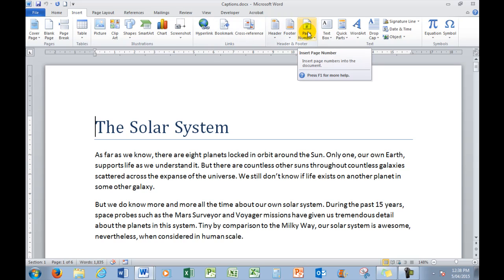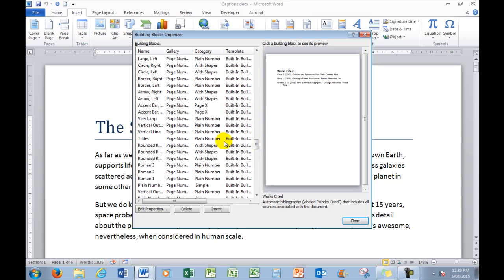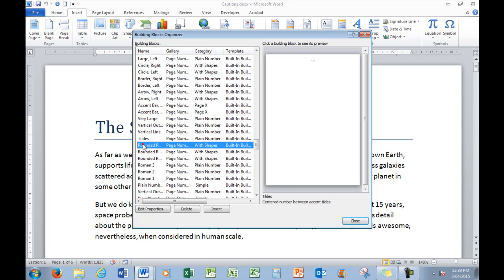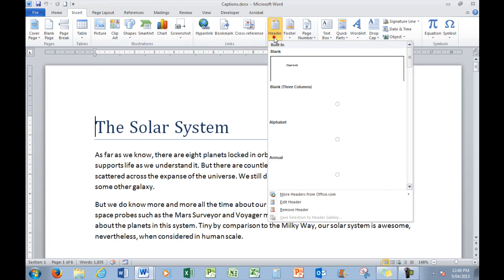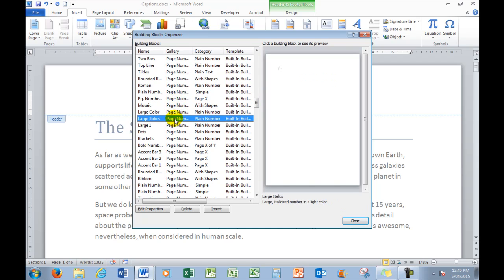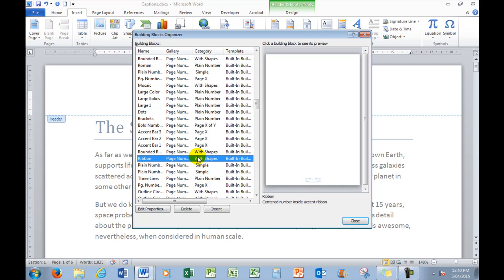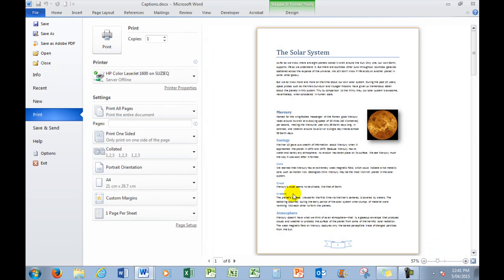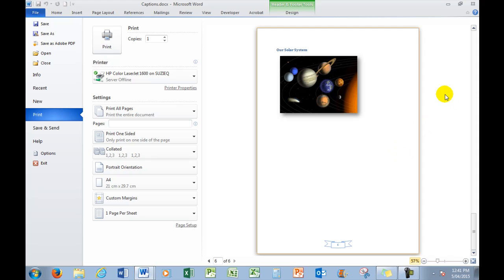A better way to insert page numbers in Word documents with the Quick Parts gallery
Page numbering in MS Word is often a frustrating exercise. Here is an alternative method to insert page numbers which is easy to use, and gives a wide choice of styles.